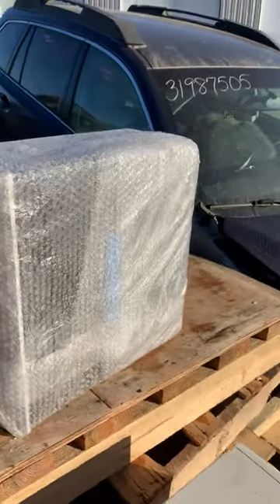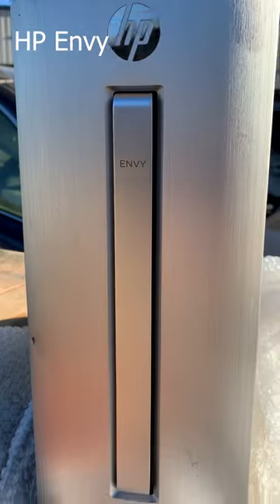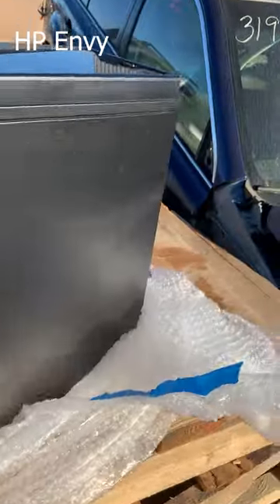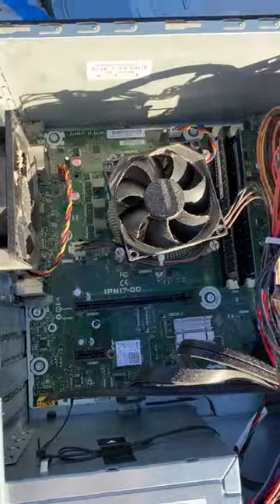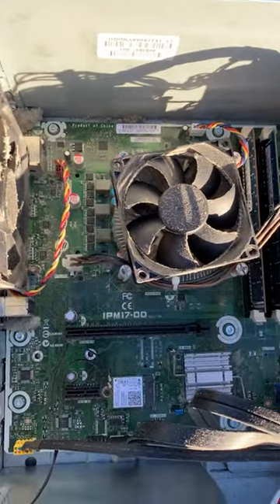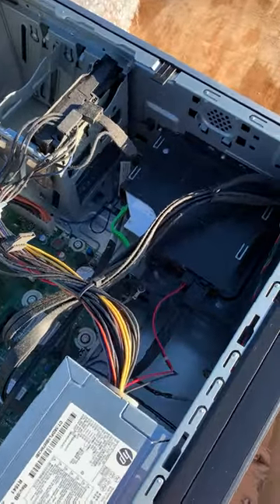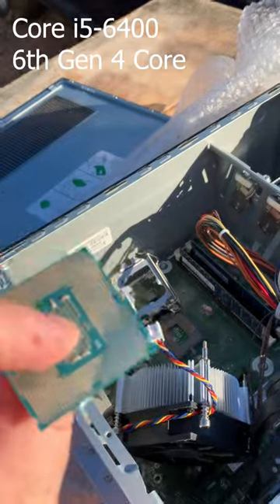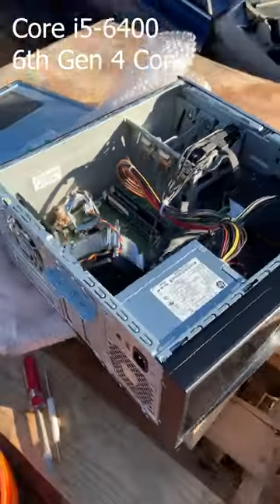HP ENVY 750-167C Desktop, Core i5-6400 perfect in bubble wrap at the scrapyard!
Found a bubble-wrapped HP Envy desktop at the scrapyard. Why this was thrown away i will never know!